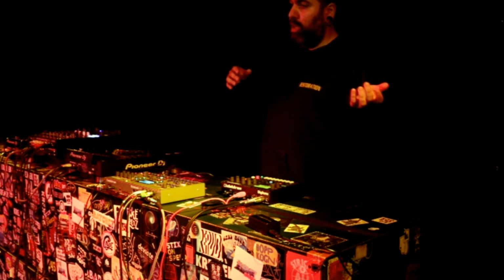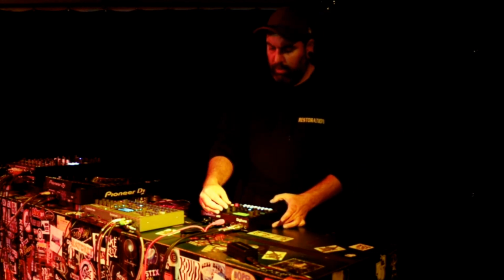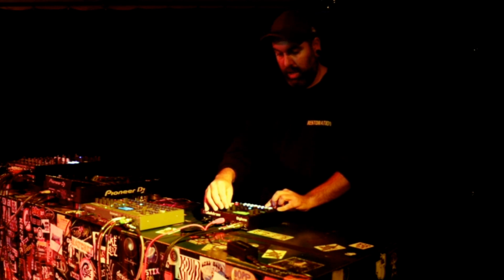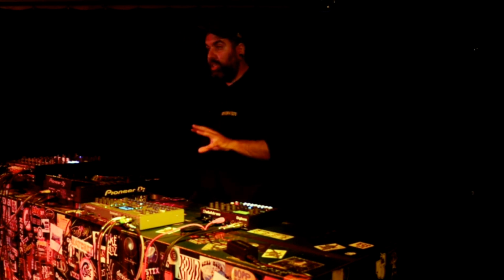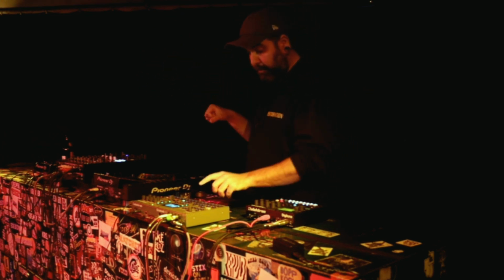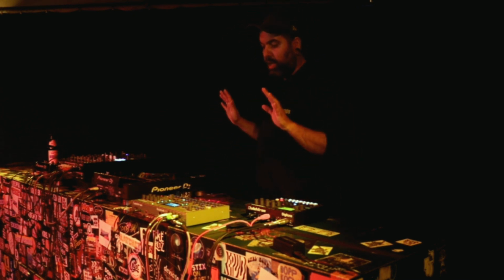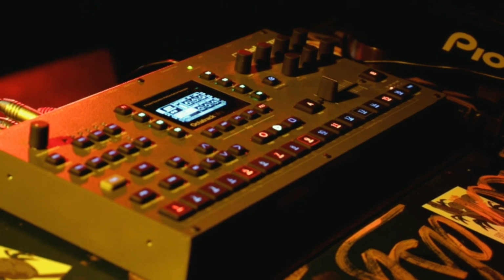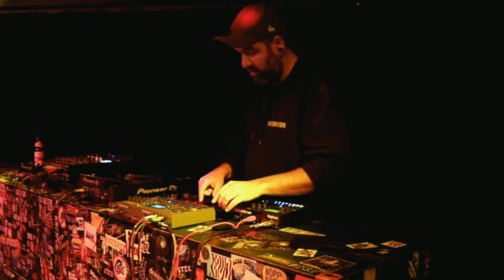ECLECTIQUE x Elektron Workshop w/ Domenico Cipriani aka Lucretio // 10.2020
Elektron Workshop w/ Domenico Cipriani aka Lucretio (The Analogue Cops)
Elektron Digitone and Octatrack
TIPS & TRICKS.

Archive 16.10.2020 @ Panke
Video Supporter: Manuel Traverso.

We will take an in-depth look to the main features of the two machines, pointing out the fundamentals traits of:

- Subtractive and FM synthesis
- Developing a creative hands-on approach into sound design
- Club and post-club music
- Parameter locks
- LFOs and the Sequencers hidden treasures
- Most effective techniques to build up our compositions and our live sets
- Sampling and audio pool up keeping
- Parameter locks, recording trigs
- Principles of arrangement and composition in an Electron framework
- their internal hierarchy (project, bank, pattern, scene);
- Input and Output handling;
- a detailed overview of their LFOs;
- THRU and PICK-UP machines (*for Octatrack);
- the on board effects and their signal path;
- their MIDI integration;
- essential set-up for a live performance.
- More
Throughout this Workshop deep look session you will learn step by step how to use and how are working this complex machine; the specialized and expert teacher carry the participants to a solid understanding of a practical employment of the two instruments, revising with clearness their fundamentals.
💦 About the Teacher: Domenico Cipriani aka Lucretio of The Analogue Cops feat Lucretio & Marieu has been heavily using Elektron machinery for his renowned productions and has been teaching and promoting their use during a countless number of workshops (usually coordinated by Produzioni Locus Solus). He is also regularly setting-up product presentations at S.A.E. Barcelona, where he graduated as an Electronic Music Producer in 2006.
💦 Elektron is a Swedish manufacturer of cutting-edge electronic instruments that in the last decade have revolutionized the world of music production.
OCTATRACK is an extremely powerful sampler and sequencer with unique innovative features and an inspiring workflow.
DIGITONE is an extremely powerful innovative unique box, with multiple FM algorithms featuring carefully selected parameters. Shape the tones with powerful filters. Arrange them with the intuitive Elektron sequencer. Round off with the stellar effects.
Eclectique Workshop CONCEPT:
The purpose of the workshop series is to extend Eclectique education offering beyond the music events to continue throughout the year into deep music knowledge, by partnering with education institutions and equipment manufacturers.
In doing so we'd like to make Eclectique positioning as a platform to discover electronic music culture, science and education within Berlin, extending and deepening the way of living the club, also as a social, cultural, and learning place; where the interests of many come together and can be deepened.